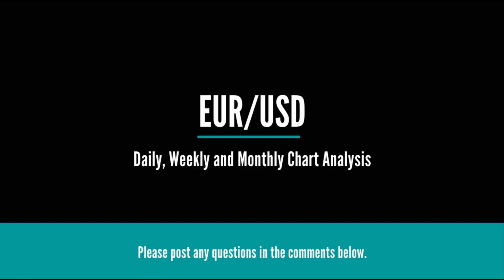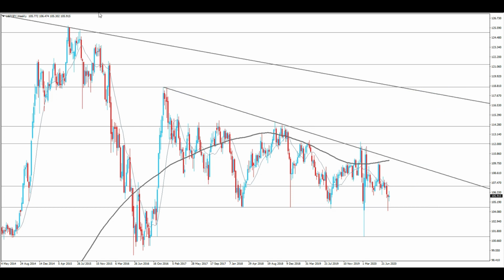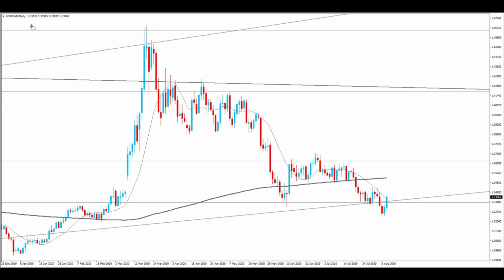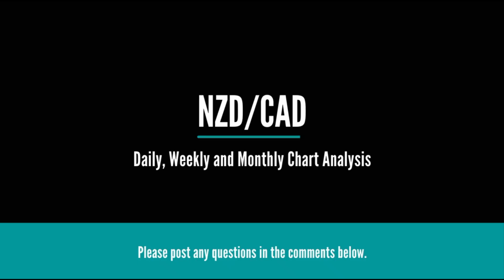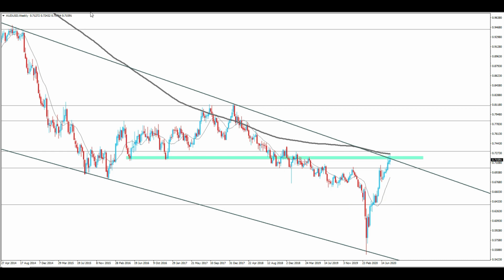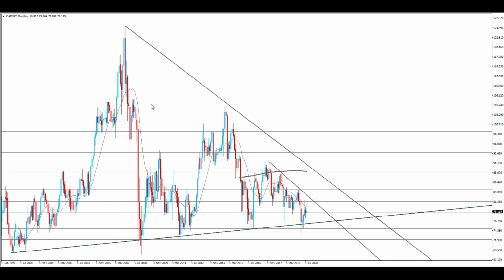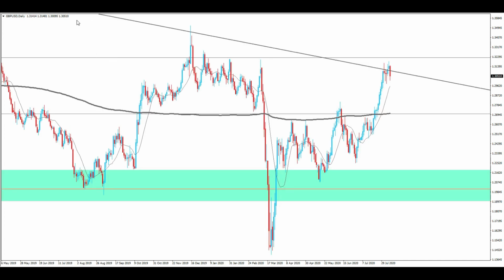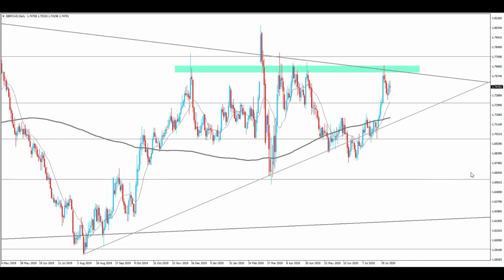Weekly Forex Analysis 10 - 14 August 2020 | 10 Pairs Analysed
---Contents Page---
Introduction - 0:00
EUR/USD Forex Analysis - 00:44
USD/JPY Forex Analysis - 02:16
USD/CAD Forex Analysis - 03:47
EUR/GBP Forex Analysis - 05:08
NZD/CAD Forex Analysis - 06:49
AUD/USD Forex Analysis - 08:03
GBP/NZD Forex Analysis - 09:20
CAD/JPY Forex Analysis - 10:27
GBP/USD Forex Analysis- 11:50
GBP/CAD Forex Analysis - 13:21